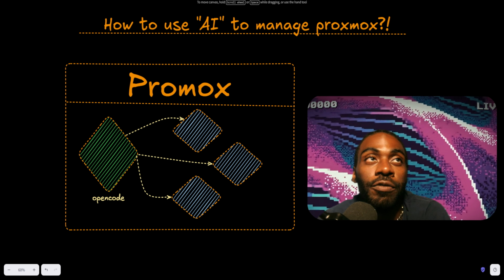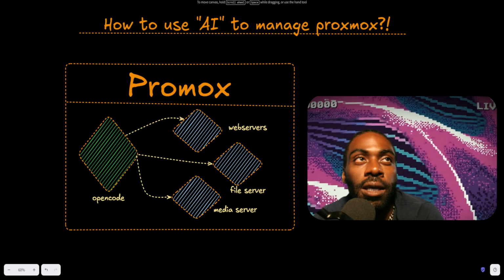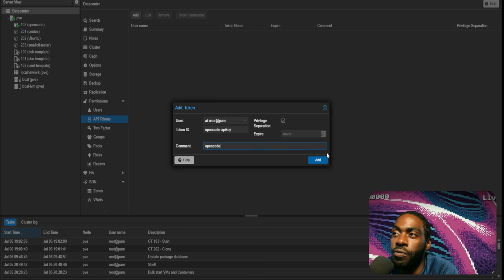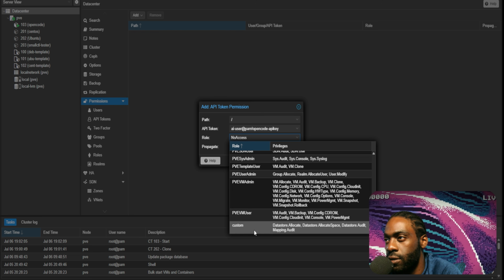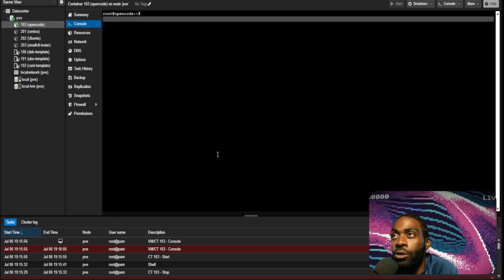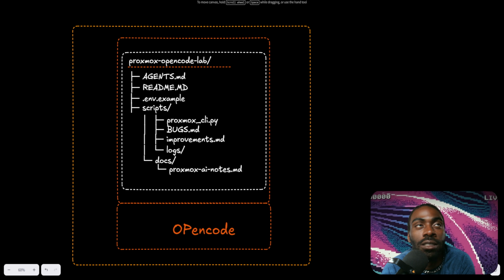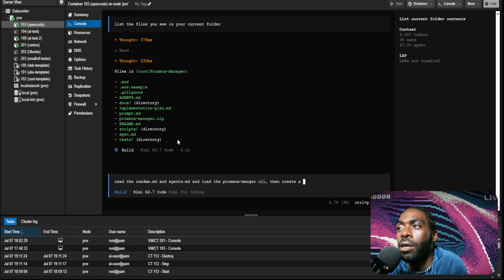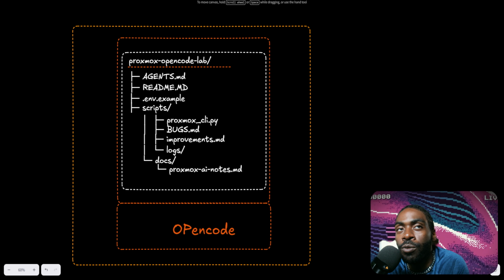Proxmox - How to use "AI" to mange your proxmox Homelab?!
In this video we talk about the best way to create a generic environment for your ai to manage externals resourses. Setting up your environment can help your agents get consistent reliable results when tasked with workflows and functions. We talk about design choices and build a practical example with proxmox

XXXXXXXXXXXXXXXXXXXXXX
Video Chapters
XXXXXXXXXXXXXXXXXXXXXX
00:00 - Introduction: Using AI in your home lab
00:34 - Moving beyond local AI to cloud-based workflows
01:32 - Architecture overview: Proxmox and Open Code
02:18 - Comparing AI models (Deepseek, JLM, Kimmy K, Opus)
03:32 - Setting up a Proxmox API user and token
04:22 - Assigning API permissions and roles
05:40 - Preparing the container environment for Open Code
06:44 - Building the agent's working directory
08:35 - Demonstration: Creating an LXC container using AI
09:33 - Practical theory: Creating environments to help agents succeed
10:19 - Teaser for next video: Using smaller models for VM creation

XXXXXXXXXXXXXXXXXX
GITHUB Links
XXXXXXXXXXXXXXXXXX